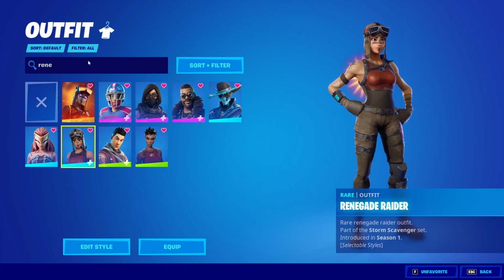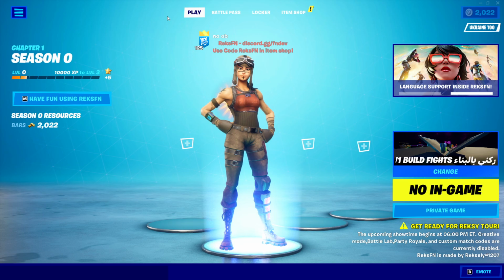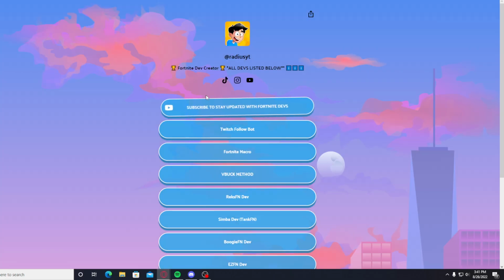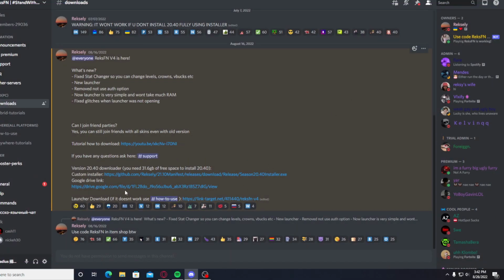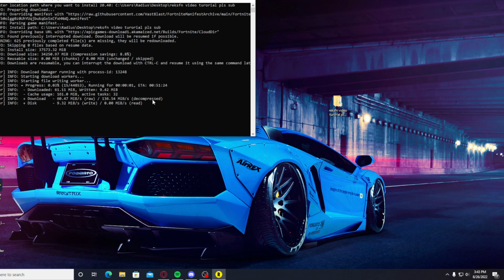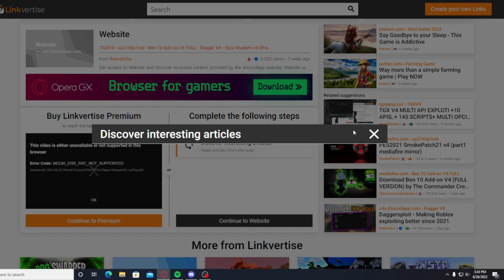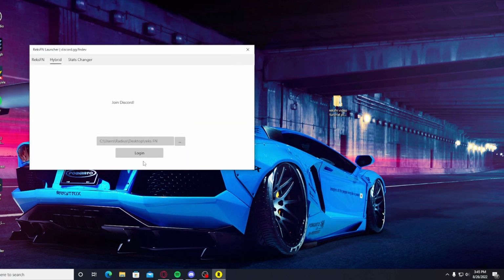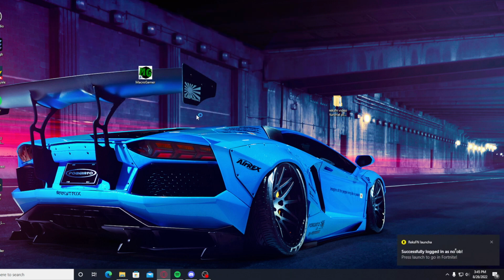So I Found A Way To Get Access To FORTNITE DEV!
tags ignore *Become a Channel Member for as low as 2$ a month and get exclusive shoutouts and gain access to EXCLUSIVE FORNITE DEVS and Tutorials*